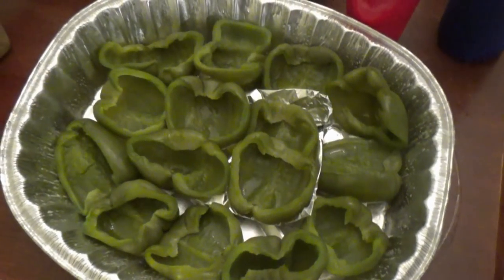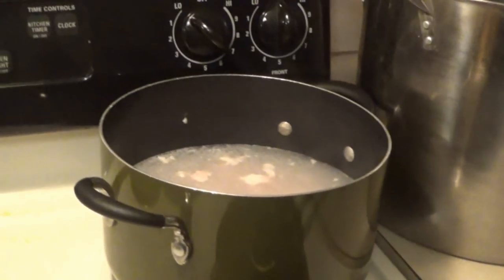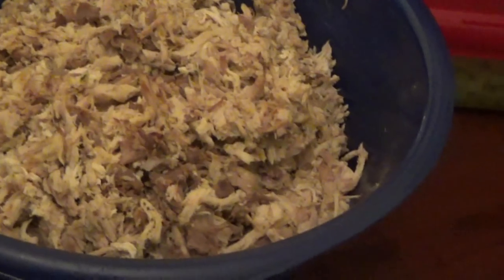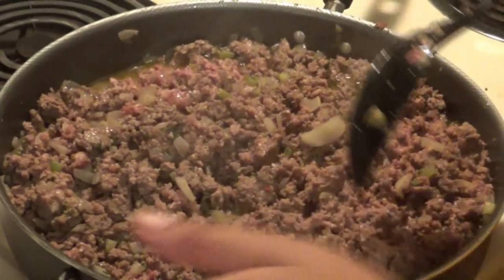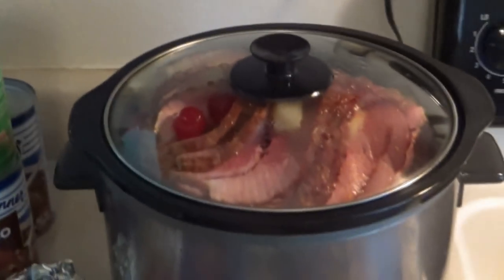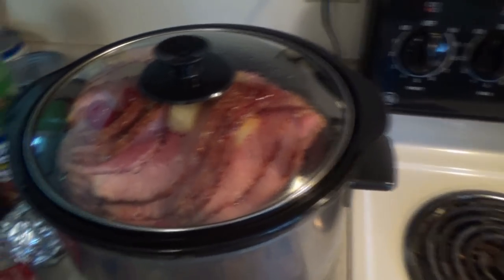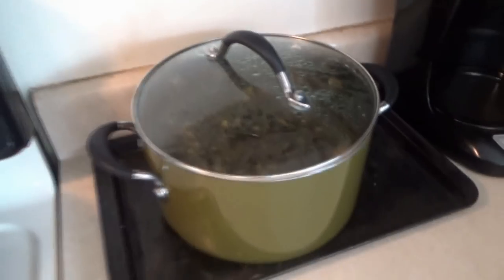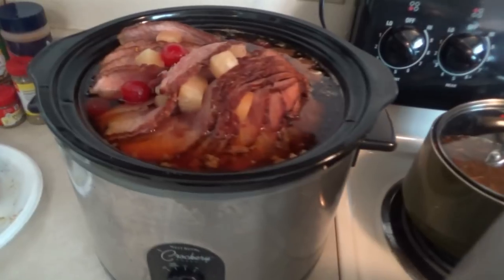THANKSGIVING VLOG: COOKING WITH THE POTENTIAL (PART 2)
What Video Do You Want Us To React To Next??